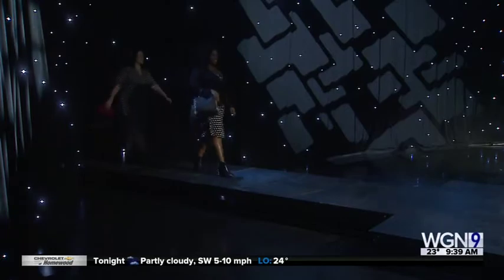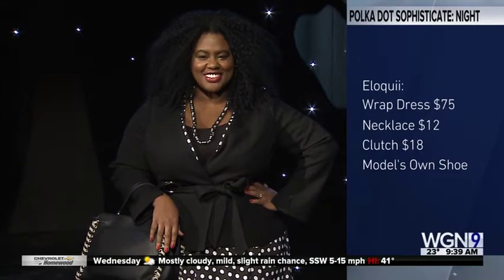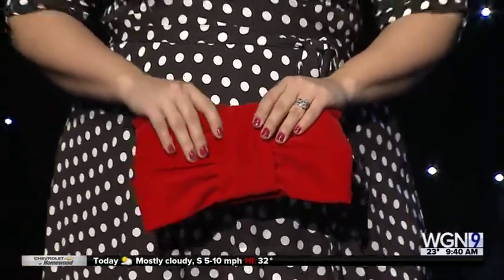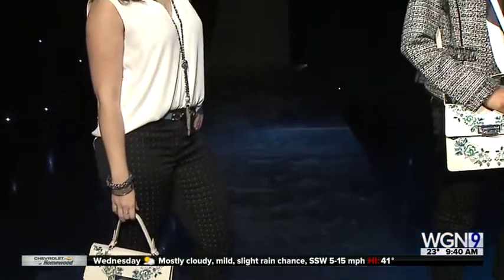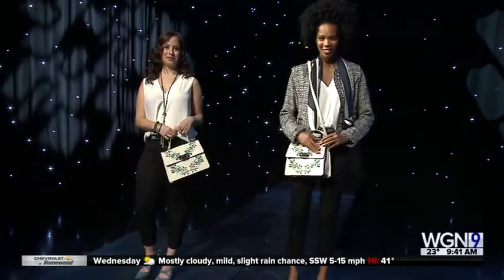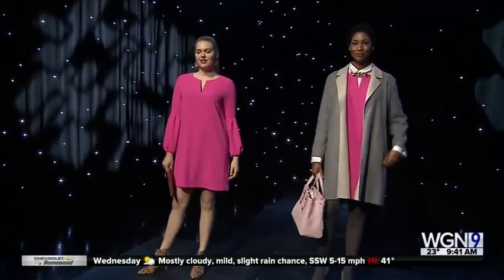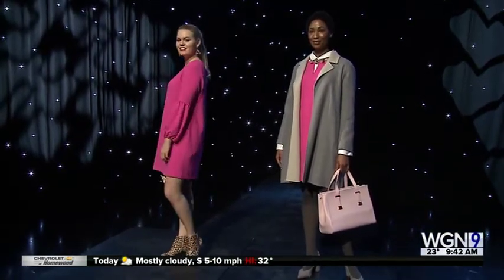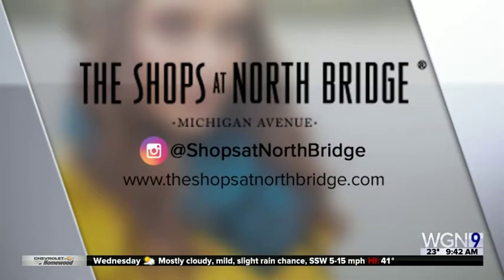From Desk to Date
Fashion looks to take you from day to night.